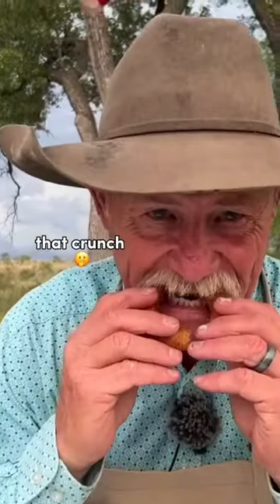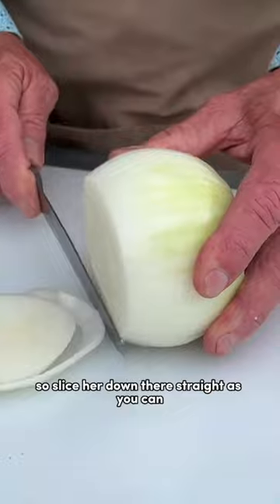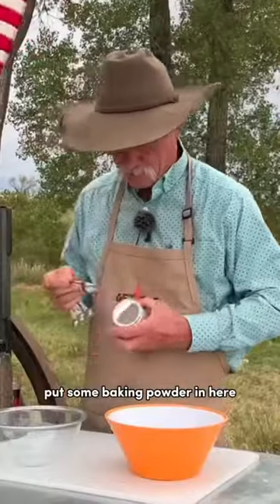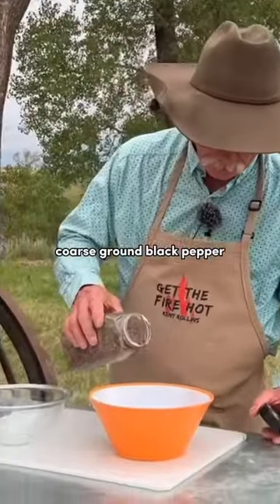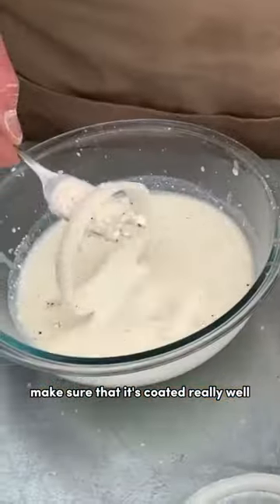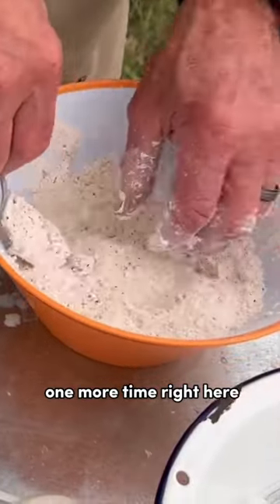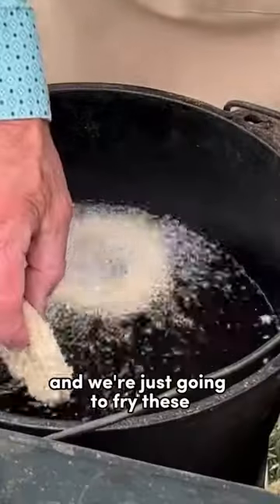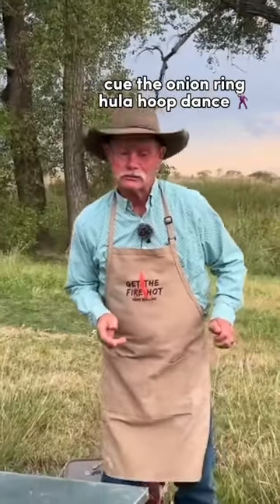Crispiest Onion Rings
A crunch in every bite we're showing y'all how to make the onion rings